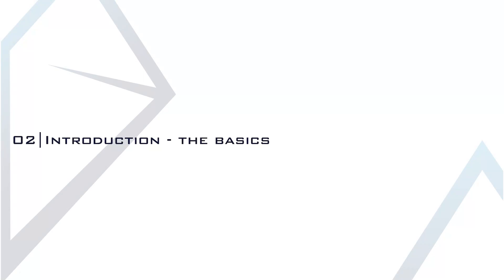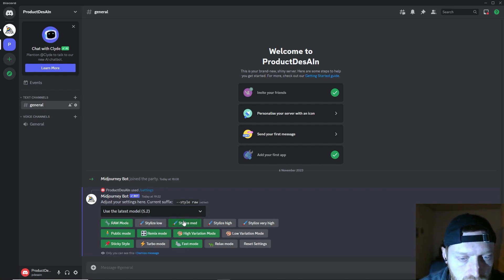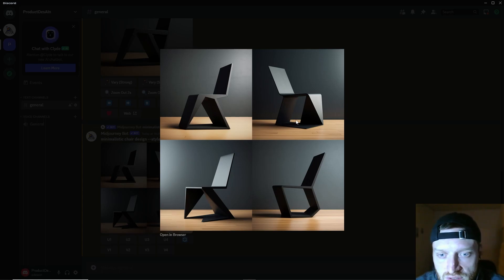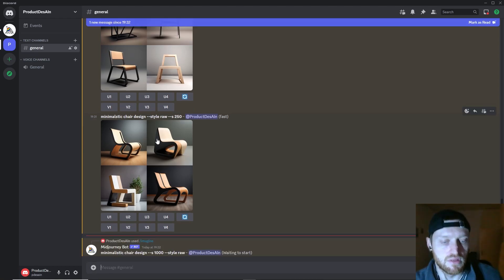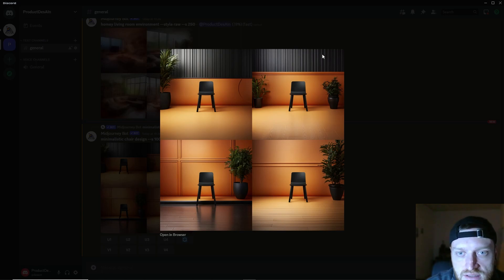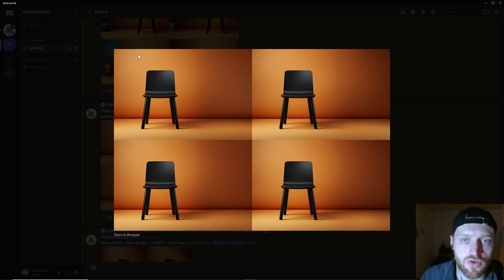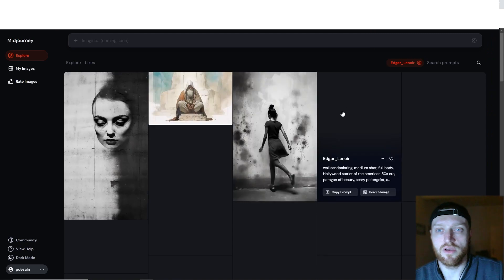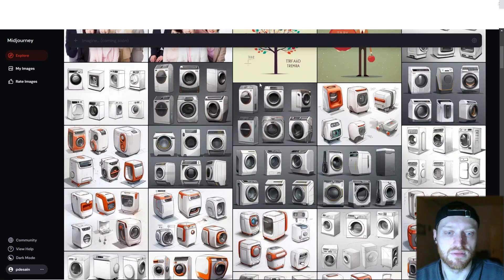Midjourney-AI for Product Design part 2 - Basic functions for beginners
In this video I explain the fundamentals of Midjourney. How to prompt, how to generate initial images and how toa ccess your and others people's work over the official Midjourney website.

0:00 Intro
0:11 Midjourney Settings
2:27 Creating images with Midjourney - Basics
3:00 Upscaling and varying Images
5:30 Impact of style values
7:32 Vary regions for detailing
8:53 Hi-res upscaling
9:04 Zooming out of an image - Environments
10:38 Panning an image
12:15 Your images on Midjourney website
13:09 Explore work of others
14:15 Using search function